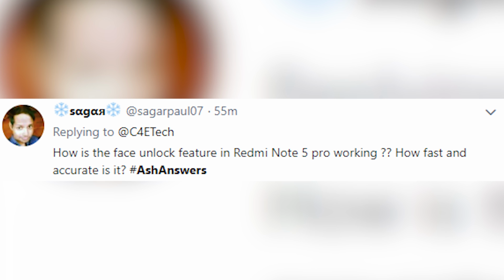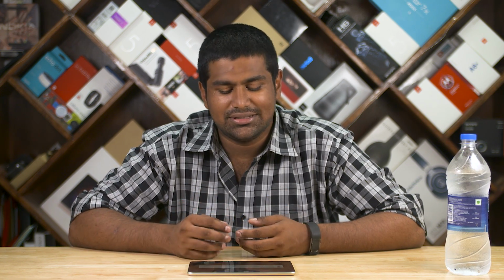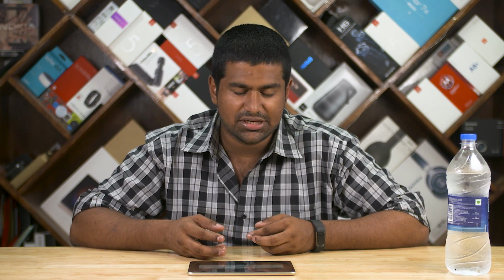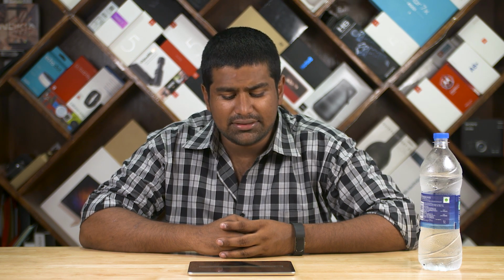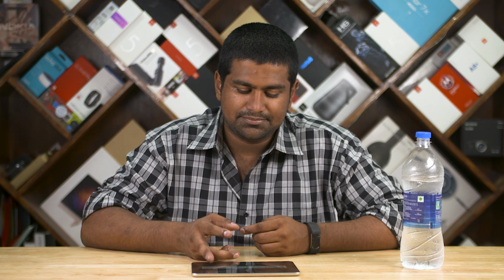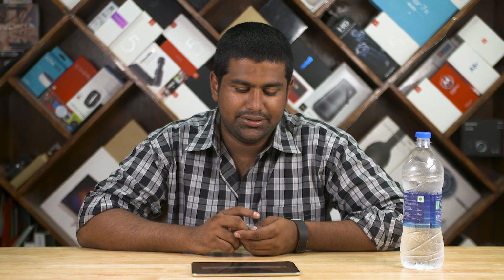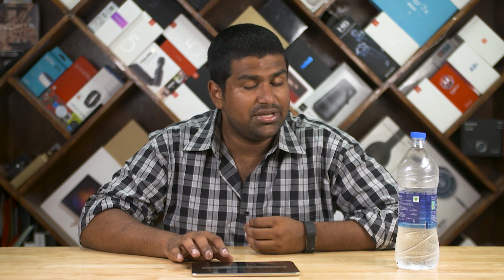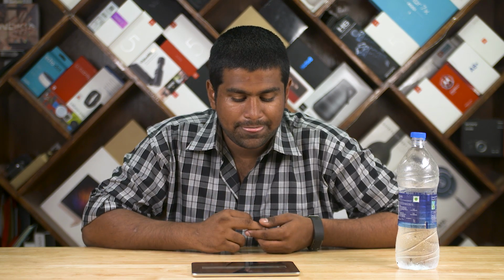Redmi Note 5 Pro Face Unlock Any Good? & more... AshAnswers 90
The 90th episode of the show where we answer questions that you tweet out, welcome to AshAnswers 90.

If you liked our "Redmi Note 5 Pro Face Unlock Any Good?

Questions & Timestamps

01:20 How is face unlock feature in Redmi Note 5 Pro working?
01:41 Why companies going for 6" displays?
02:50 What gear is your MWC travel bag filled with?
04:00 Which device are you excited for at MWC 2018?
04:47 Will this be the year of Face Unlock or will Bazel-less craze dominate?
05:46 S9 and S9+ pricing?
05:43 Which is best for portrait mode between Mi A1 and Redmi Note 5 Pro?
06:05 Phones Sundar carrying to MWC2018?
06:30 Mi Note 3 20k on banggood, is it a good deal?
08:23 Uber or OLA?
09:50 Any plans or changes for 1 million Subscribers?
10:23 Why Xiaomi sell their phones in flash sale?
11:16 Will affordable flagship market outgrow the flagships in 2018?
13:32 Who is the winner of Redmi 5 Giveaway?
13:58 Who is GeekyHarris?
14:18 When can we expect Under-display fingerprint scanner in India?
15:00 AshTalks comeback? When should you expect C4E Merch?
16:05 Will selfie phones like vivo and oppo vanish?
16:49 Using phone with case reduces phone looks, using without it there's fear of scratch, solution?
18:01 Is Sony a6300 good camera for starting YouTube?
20:02 Xiaomi sold 3 lakh units in 3 mins, is it true or just marketing strategy?
20:44 Will Blackshark be unveiled on MWC?
21:22 Will Mi TV 4 support PS4 Pro with HDR?
22:04 Which has better rear camera Honor 9 Lite or Redmi Note 5?
22:16 Why Honor phones perform like lower end redmi devices when it comes to gaming?
23:05 Is S9 going to have better cameras than Pixel 2s?
23:25 Samsung going the apple way with different sensors on S9 and S9+?
24:24 Redmi Note 5 Pro successful or failure?
24:48 Is your p.o still there?
25:14 Apartment update?

Music Credits
Intro - Gemini Fire Inside (Elliot Berger Remix)